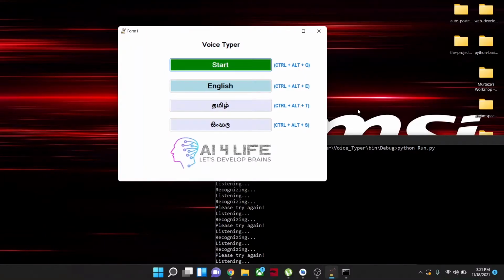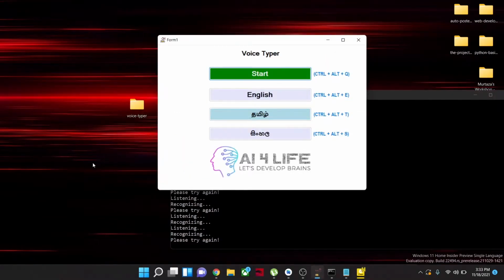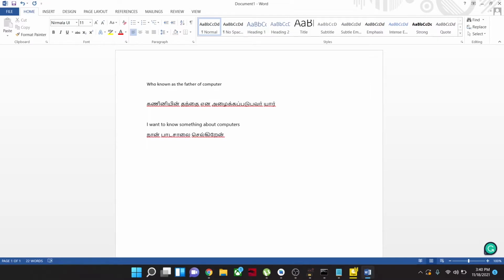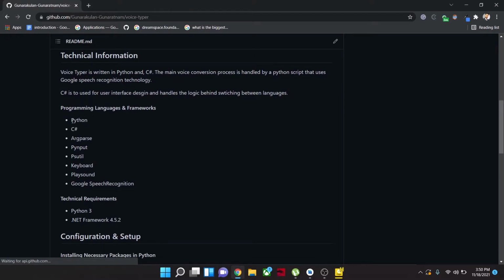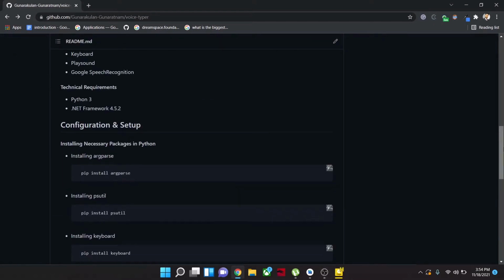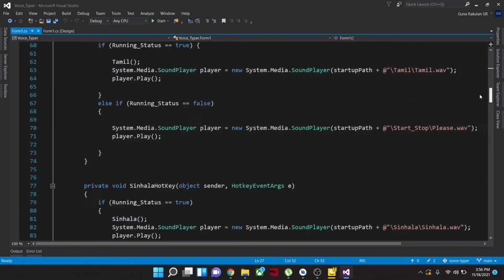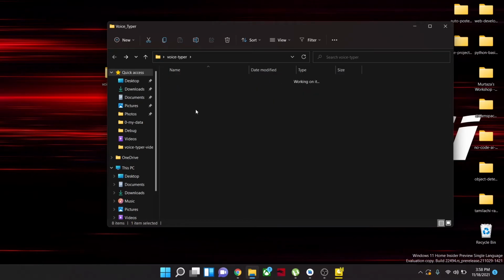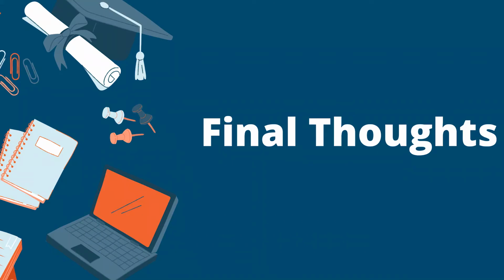Voice Typer | GitHub Project Overview | Speech Recognition | English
This is a simple program that can be used to type with voice inputs. It supports 3 languages, those are Tamil, Sinhala, and English. This system can be used to type anywhere within a computer program. It converts the voice into the text and writes that text in the place where the cursor is pointed.

Voice Typer will be a good tool for teachers who wants to type exam papers in Tamil, Sinhala and, English languages with voice inputs.

📓 Github Repo - 🌎 Social Media Links